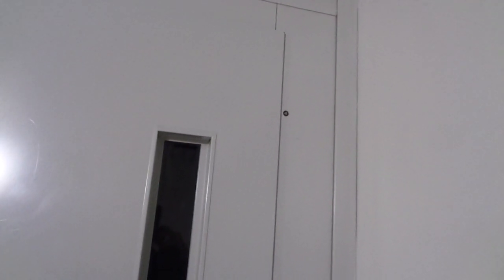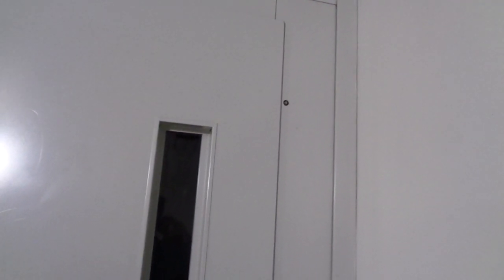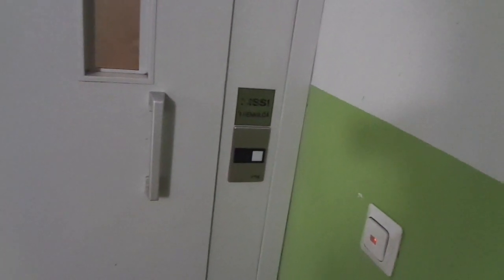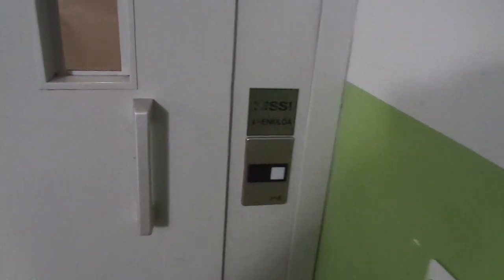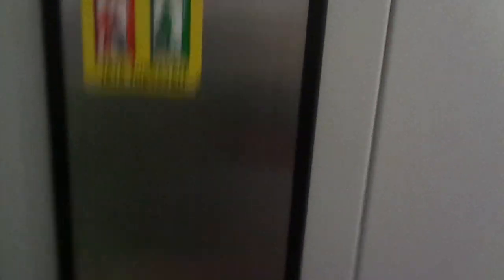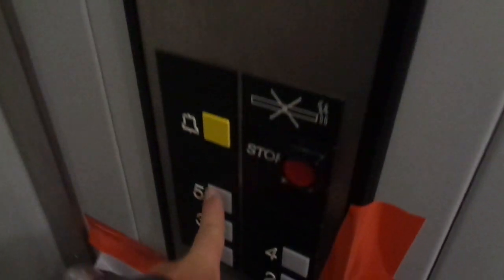Last Ride: Amazing 1995 OTIS Series 1 Traction Elevator @ Laakavuorentie 7A, Länsimäki, Vantaa, FIN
This residential building was completed in 1995. Unfortunately, also this, and the elevator in staircase A in this residential building, are going to be replaced by Onelift by September 2020, so that's why this was the final chance to get it documented on YouTube. Staircase B, filmed on the 23rd of June, 2020 (Also still original 1995 OTIS Series 1 without inner doors), can be watched

Location: Laakavuorentie / Bredbergsvägen 7A, Länsimäki / Västerkulla (Next to Mellunmäki / Mellungsbacka in Helsinki / Helsingfors), Vantaa / Vanda, Finland

Brand: OTIS
Type: Traction, OTIS Series 1 Fixtures
Year installed: Early 1995 (Turned 25 years old in 2020)

Floors served: 5 (1, 2, 3, 4, 5)
Serial: B1NE 1652
Capacity: 4 persons or 325 kg